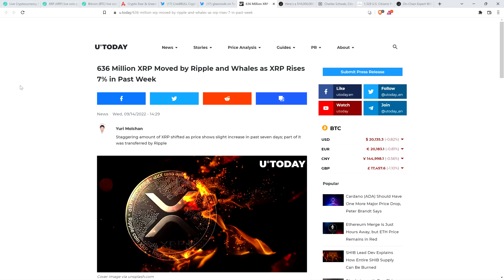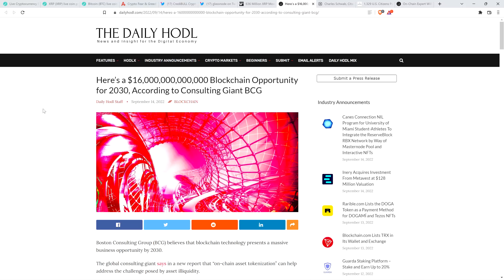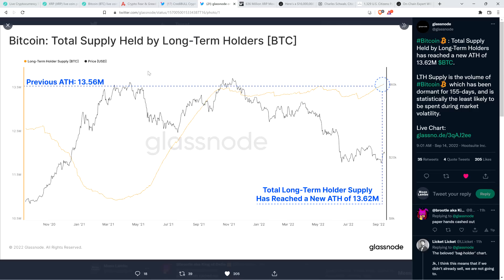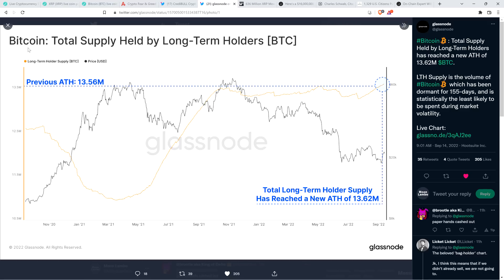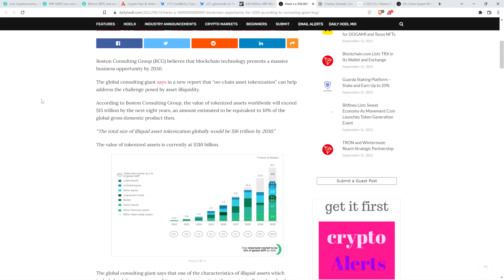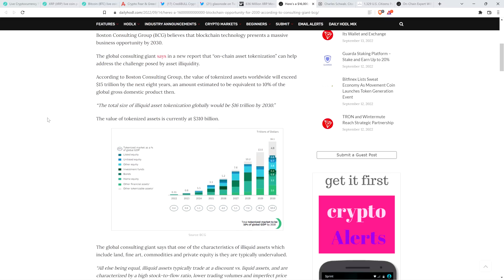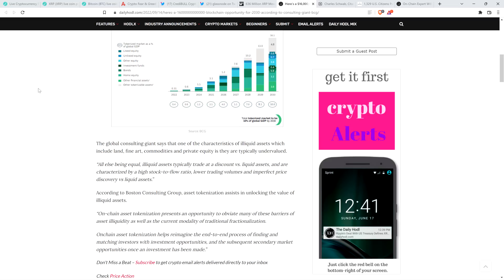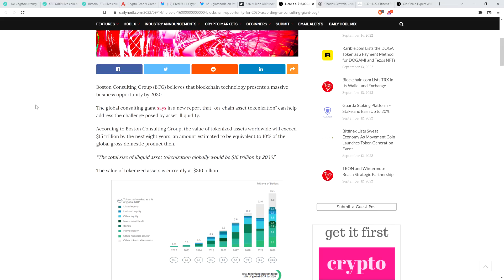XRP: $16 TRILLION OPPORTUNITY